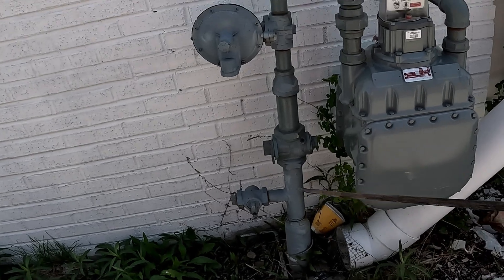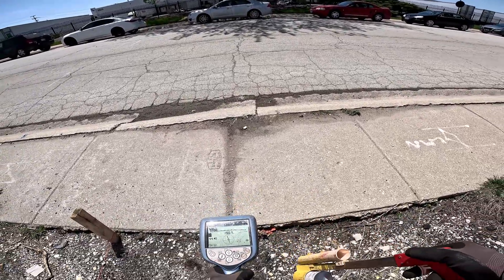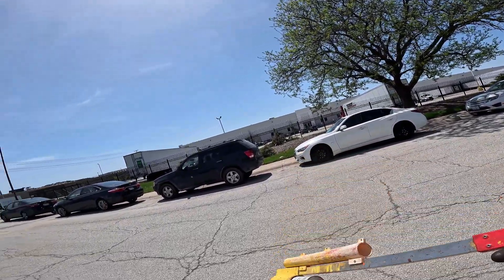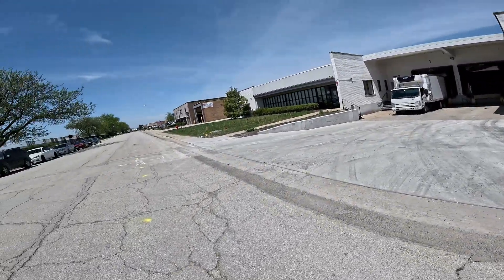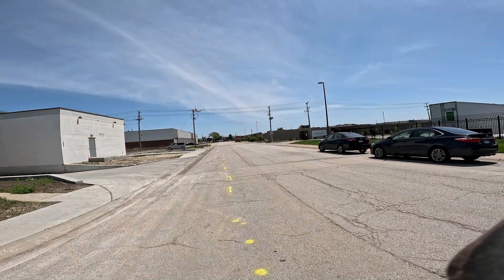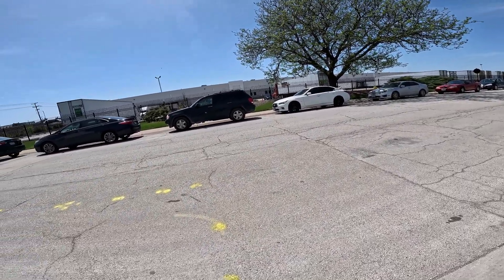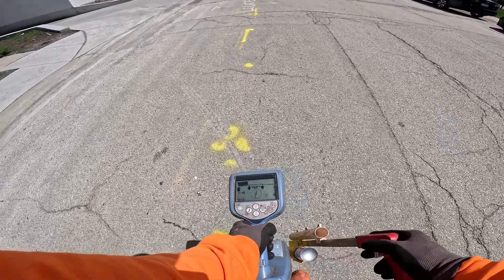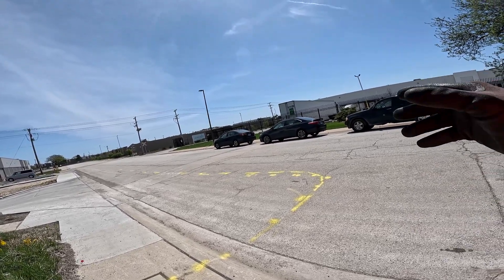NATURAL GAS | Don't Make This Mistake | You Have Not Seen It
A tracer wire on a gas service refers to a wire that is installed alongside a buried gas line to help locate and identify the position of the line.